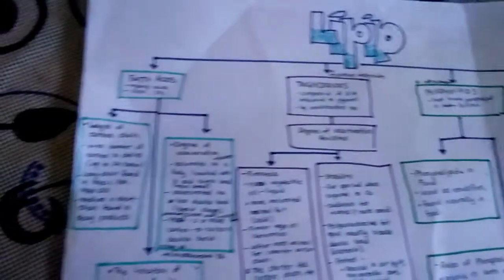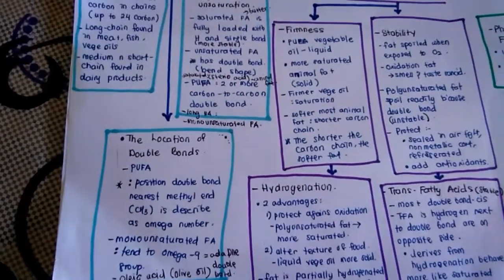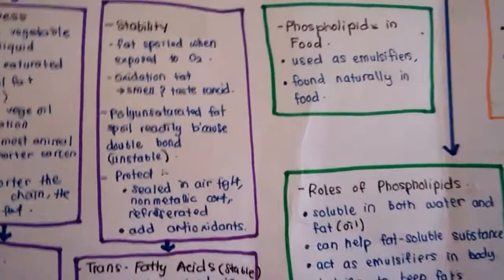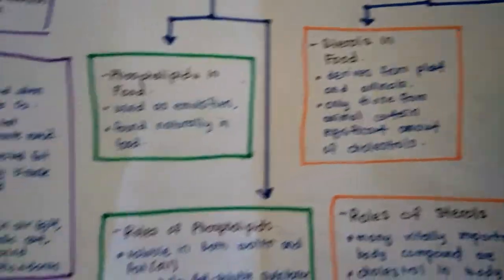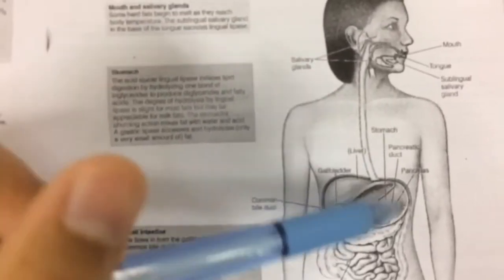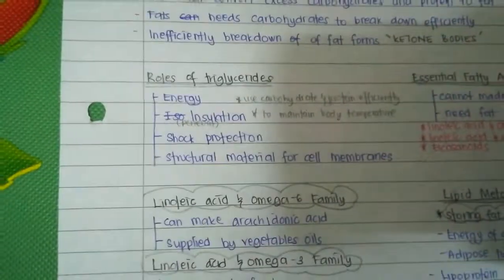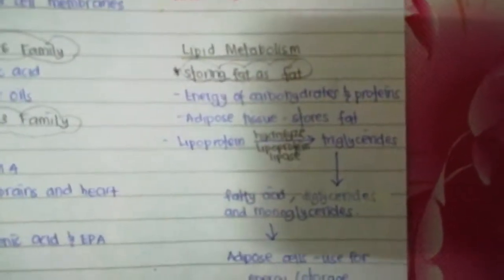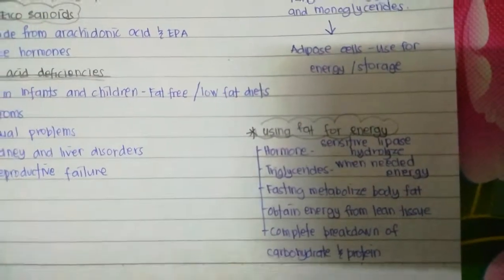Lipids (Part 1)